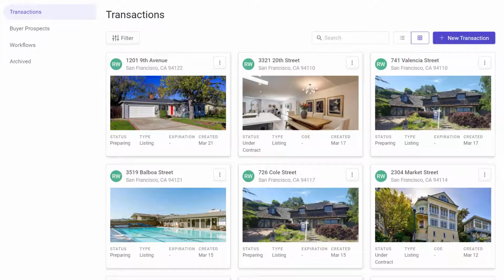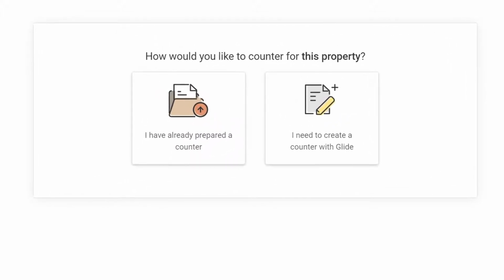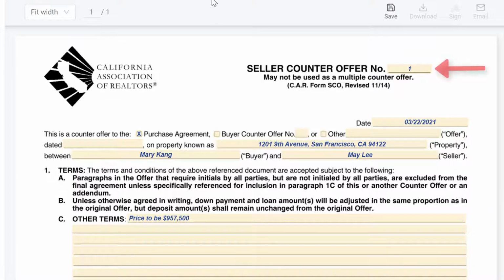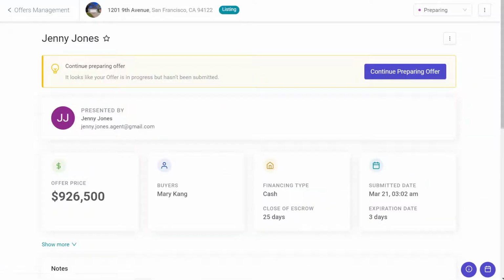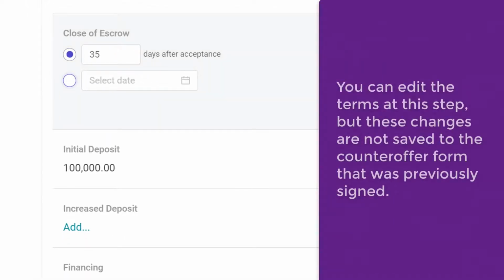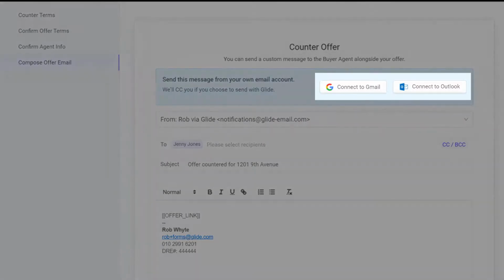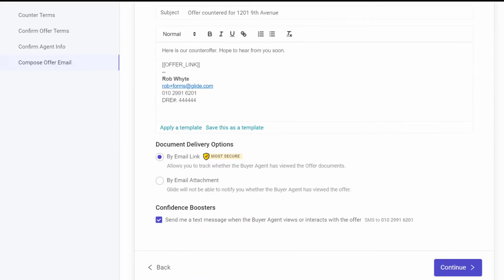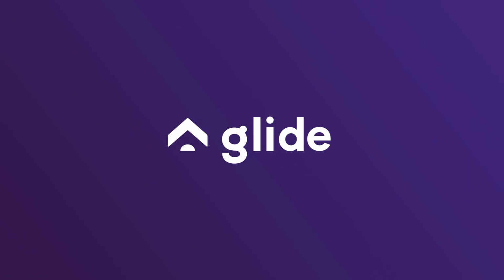How to Counter an Offer | Glide Offers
Learn how to counter an offer as a listing agent or buyer agent in Glide